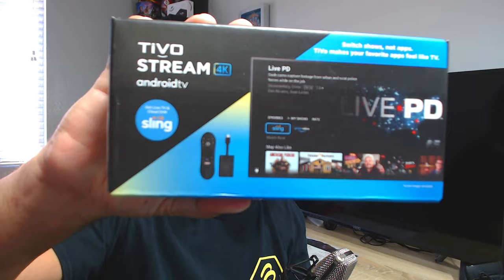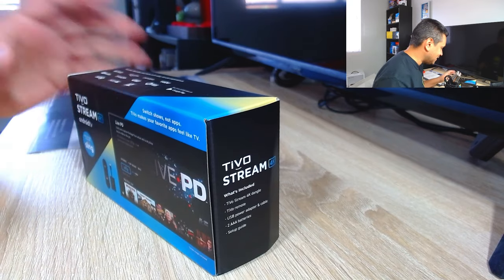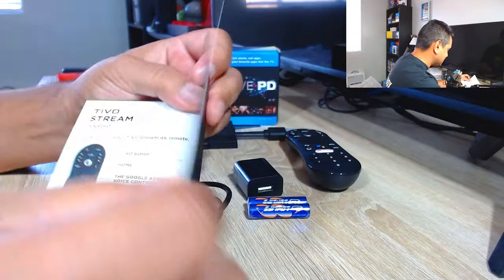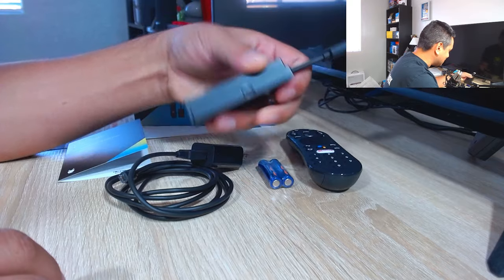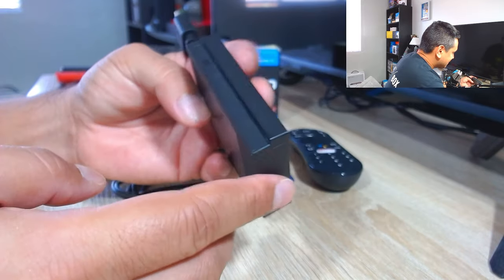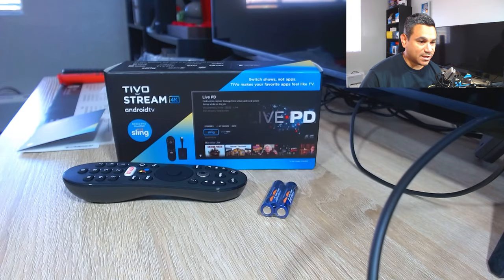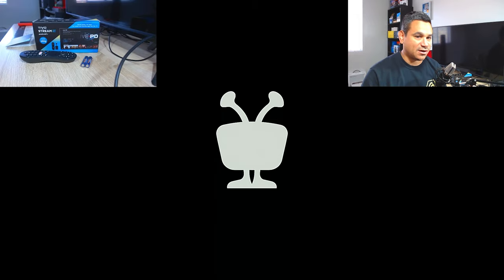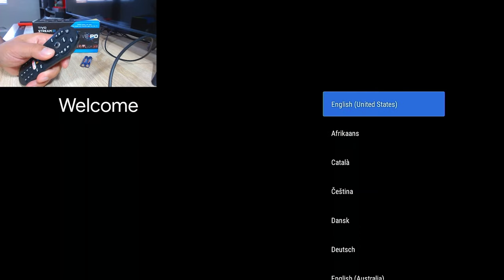NEW Tivo 4K Streaming Amlogic S905Y2 8GB Storage 2GB Ram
Streaming Box Now provides several tech and media related reviews, unboxing and or opinion. These videos are basic tutorials and overviews of different Android Streaming Devices. Enjoy from the little guys, simple builds and Rohas Review.

rohas,streaming,box,now,streaming box now,best,android,device,rohas reviews,2020 4K tivo streaming,dolby atmos tivo,tivo tv dolby vision,tivo 4k streaming dobly vision,fastest 4k tivo streaming,atmos,4k tivo streaming hidden settings,4k tivo all settings,full specs 4k tivo streaming,is the 4k tivo streaming device any good,4k tivo streaming good in 2020,4k,tivo 4k streaming dongle,tivo 4k streaming better than 4k firestick,amazon firestick competitor,more power